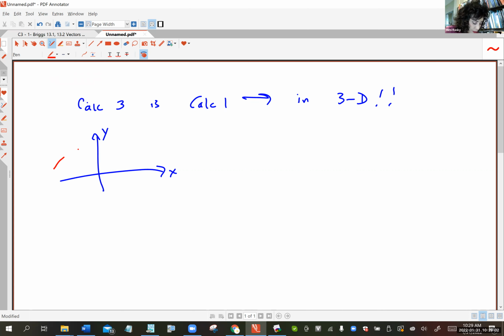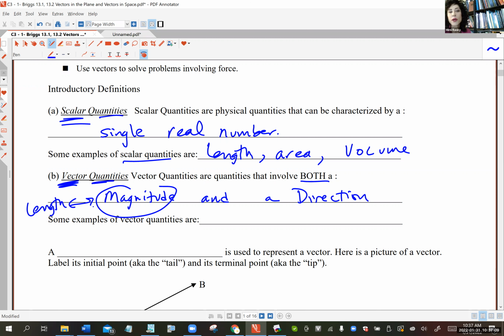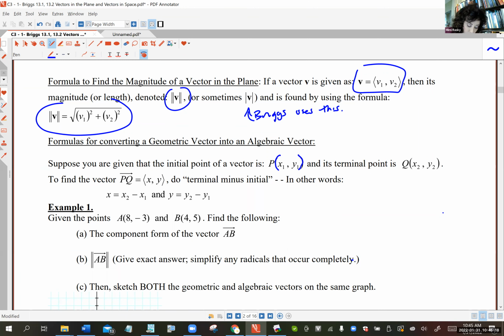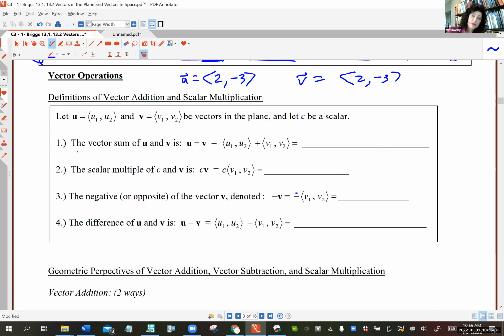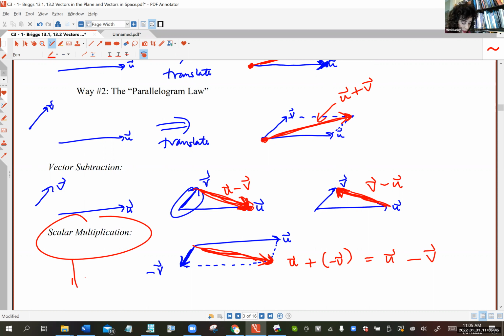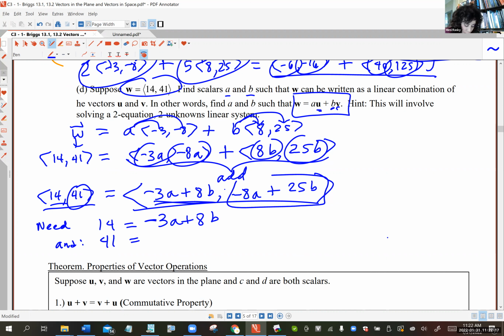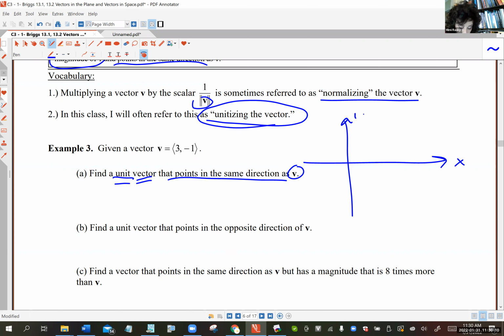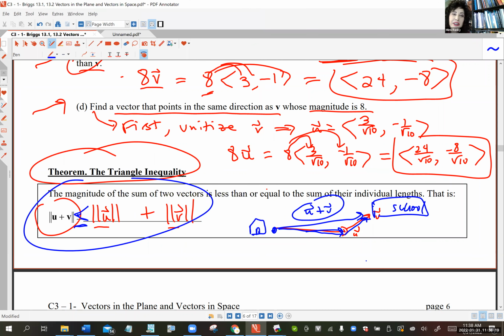Math 252 SP '22 Lecture #1 Intro to Vectors